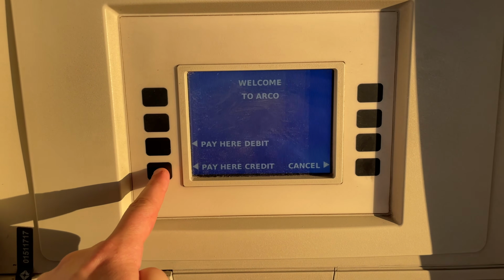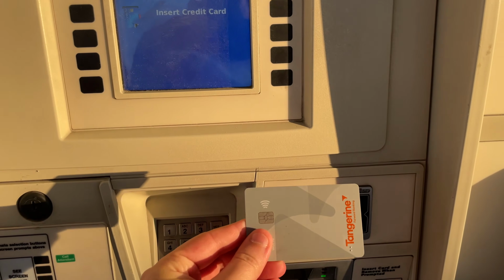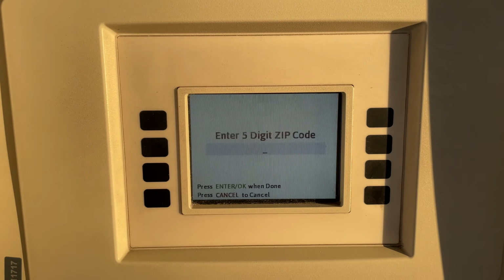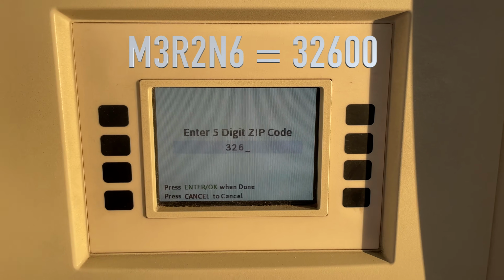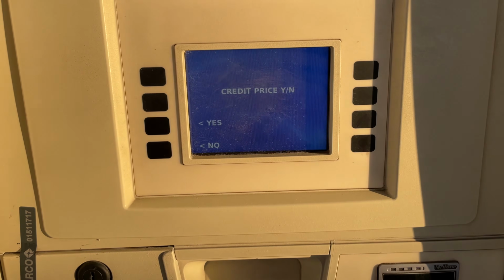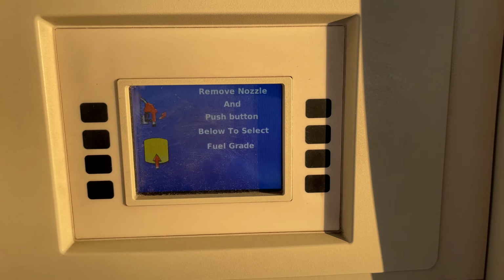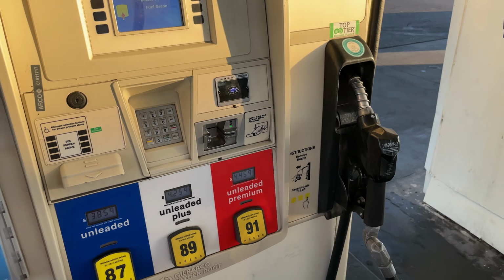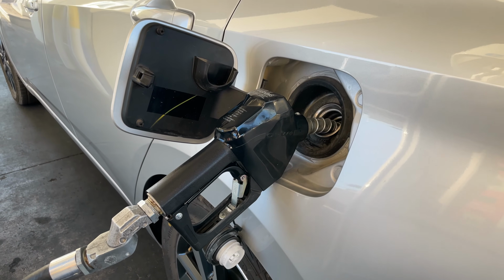Solving Zip Code Issue When Using Canadian Credit Cards at US Gas Stations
What is a credit card ZIP code?
Residents of the United States have ZIP codes instead of postal codes. ZIP codes are five-digit numbers, such as 90210.

If a U.S. cardholder is asked to enter their credit card ZIP code when making a purchase, they would enter the ZIP code from the billing address that’s on file with the card company.

Why credit card postal codes and ZIP codes matter
Your postal code or ZIP code acts as a security measure. When making purchases online with a credit card, you’ll usually be prompted to provide the mailing address associated with your card. This serves as a security check to ensure that you’re the one using your card. Some sites may ask you for just your postal code.

While this system is not foolproof, it can help prevent thieves from charging fraudulent transactions to your card if all they have is your name and credit card number.

Tips for using a Canadian postal code at U.S. gas pumps
If you plan on paying at the pump, most U.S. gas stations will require you to enter your ZIP code to authorize the transaction. This requirement presents a problem if you’re paying with a Canadian credit card, since you can’t enter a postal code using letters and numbers.

Fortunately, there’s an easy solution. When prompted for your ZIP code, enter the three digits from your postal code, followed by “00.” For example, if your postal code is M4B 1G5, your credit card ZIP code would be 41500.

What happens if my ZIP code or postal code doesn’t work?
If you try the “00” ZIP code strategy and the credit card is declined, you can also go inside the station and pay at the counter with your card or cash before fueling up.

Some credit card providers may require you to call them in advance if you plan on using your card while travelling. If you forget to do so, it’s possible your card will be blocked when you attempt to make a purchase outside of Canada.

When making an online purchase, make sure you’ve selected the right country of residence for your billing and/or shipping address. If you select the United States, you’ll be prompted to enter your ZIP code. If you enter a Canadian address, you’ll see a place to enter your postal code.

Another reason the transaction might not go through is that the name and address you entered don’t match what’s on file with your credit card issuer. Double-check that you’ve entered the correct information, including spelling and spacing. Don’t forget to check your credit card number, expiry date, and security code to ensure they’re accurate, too.